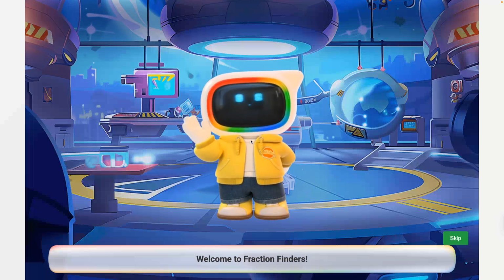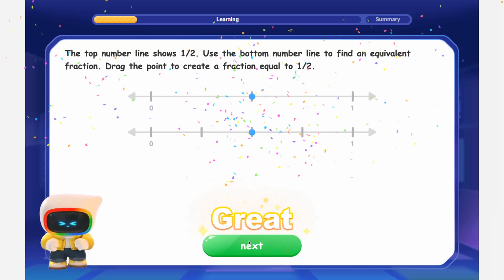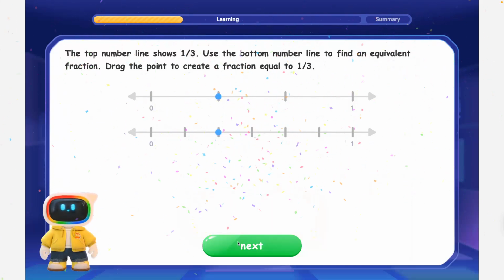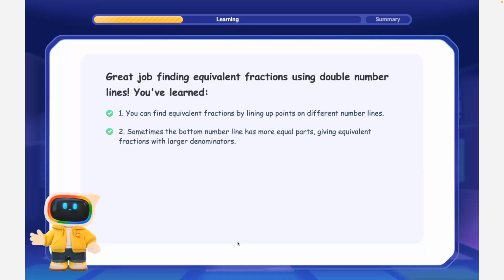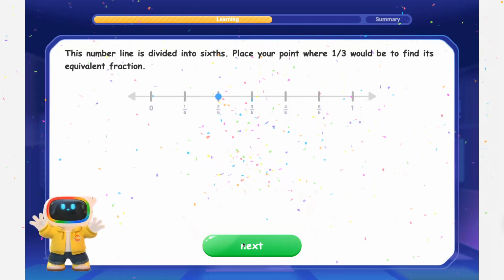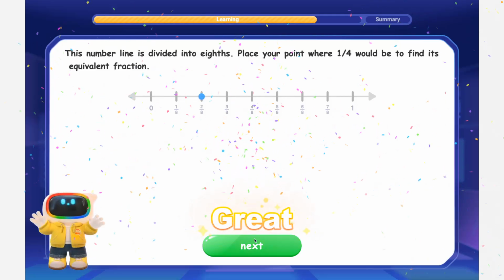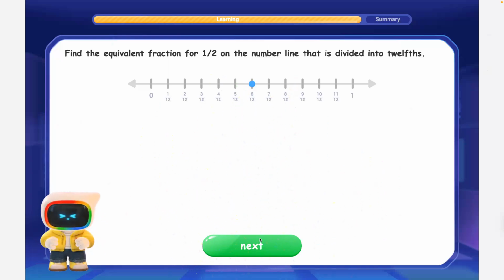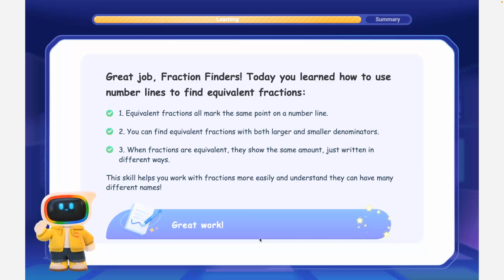Free Lesson - Find Equivalent Fractions with the Number Line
Practice finding equivalent fractions in this interactive number line lesson! Students will actively search for and identify equivalent fractions using number line models. This engaging interactive course provides extensive practice opportunities, helping students develop skill in locating equivalent fractions while meeting CCSS requirements through visual exploration and interactive exercises.